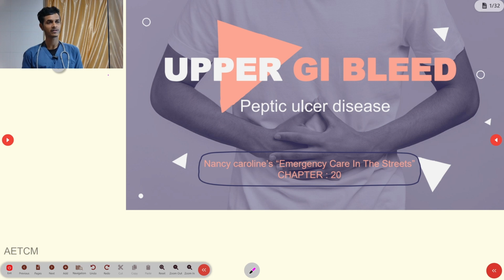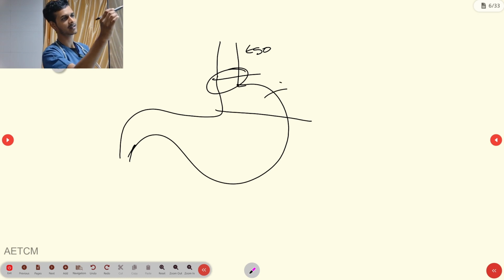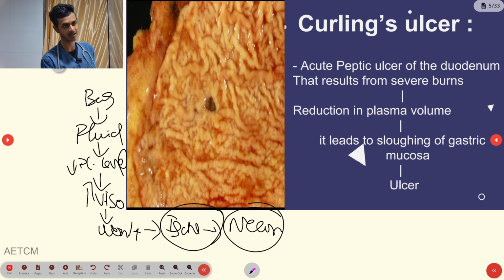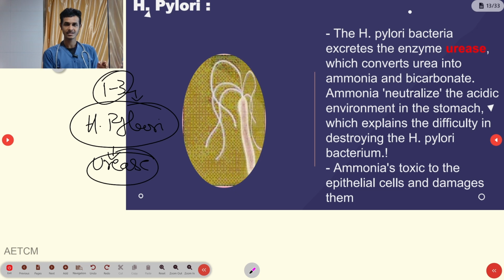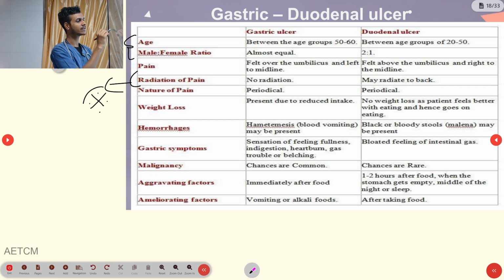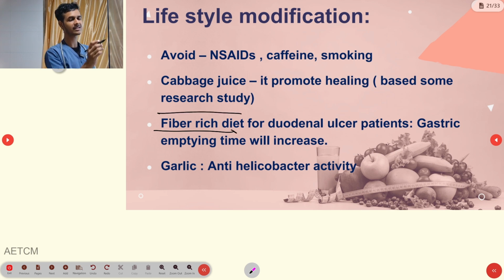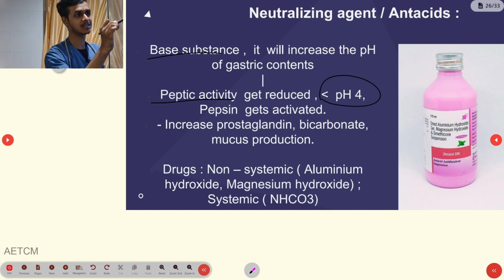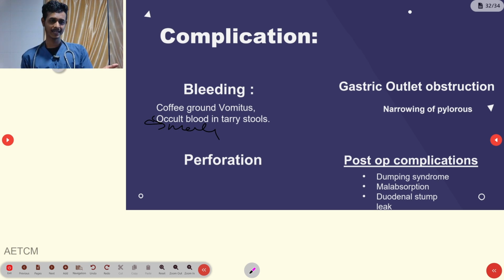Peptic Ulcer Disease